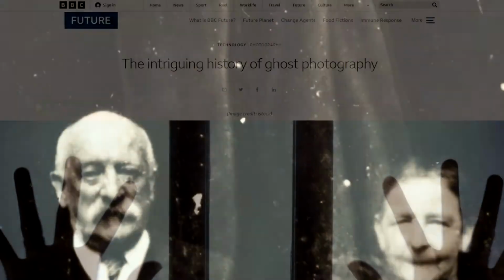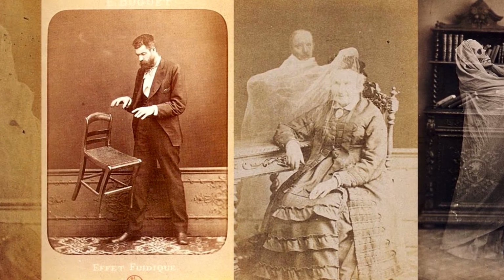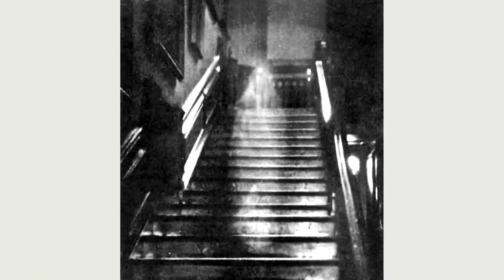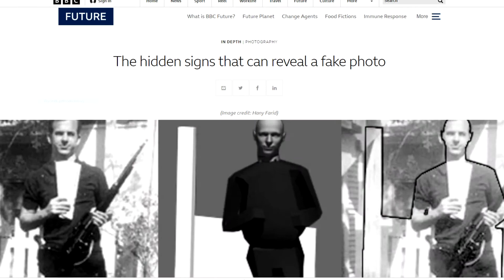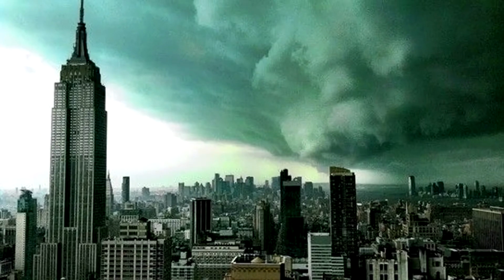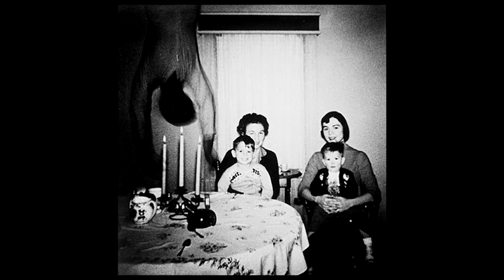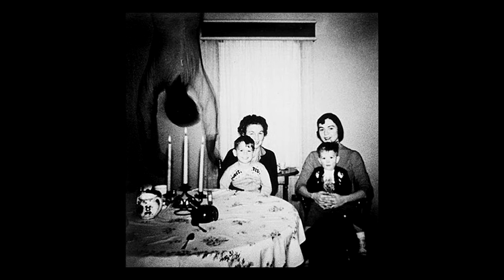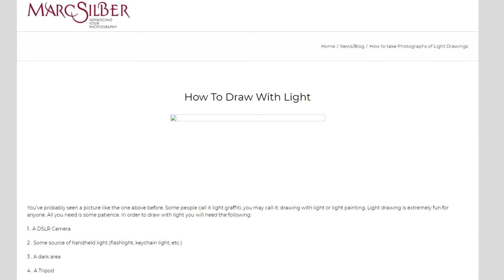Fake Ghost Photos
Thank you Julia Urban!